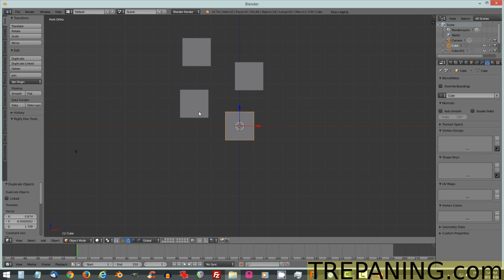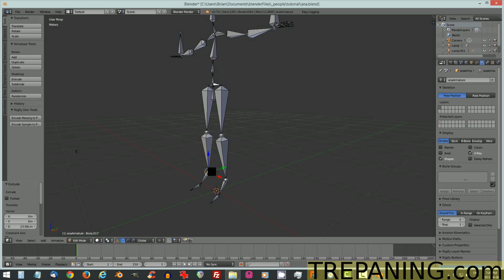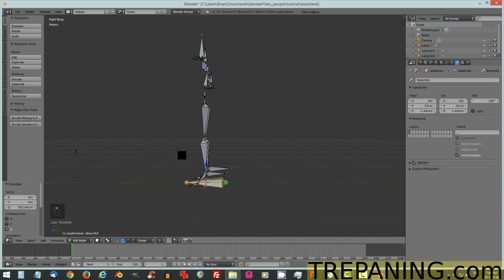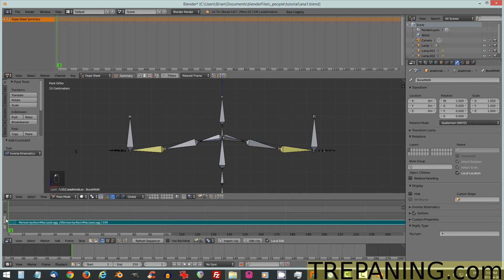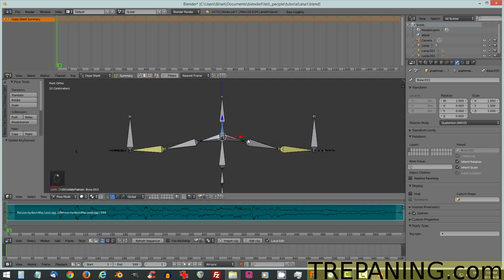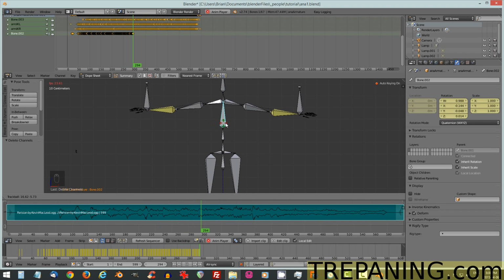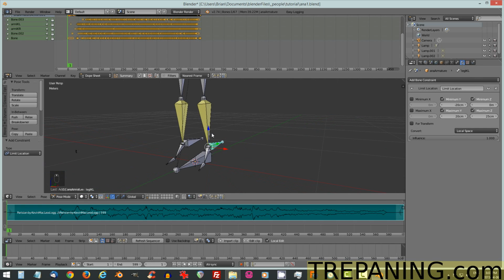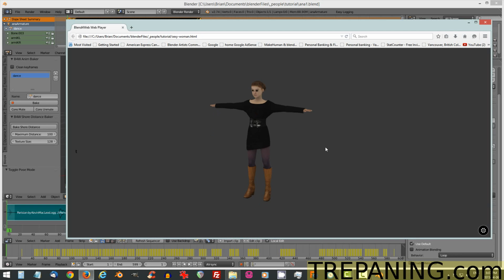Trepaning Method of Character Animation - Blender Tutorial (mouse mocap w/ audio sync)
Save hours, even days, on your animation projects using the revolutionary animation technique called "Trepanimating". Trepanimation is mouse motion capture with audio sync*.  This video unleashes the incredible power of Trepanimation unto the world. With great power comes great animations, and when you become a professional Trepanimator, there will be no stopping you from making your animated dreams a virtual reality.

The animation technique demonstrated in this video will work with armature animations, as well as object animations, and others.

NO Trepaning addon required, just start Blender and get to work

Be sure to check out BornCG's tutorial and pay attention to the Simplify Curves information...

*April 26, 2016 append:
As it turns out, "mouse mocap" has been available in 3d animation software for years, but has never had its potential realized, nor had any skeleton or audio capabilities. As an independent discovery, "Trepanimation" is now officially described as "mouse motion capture with audio sync".